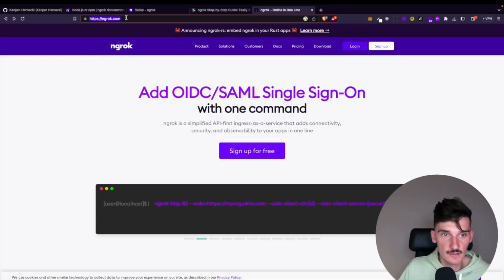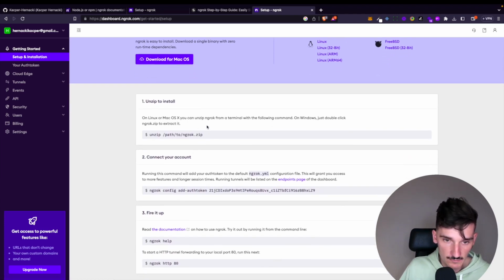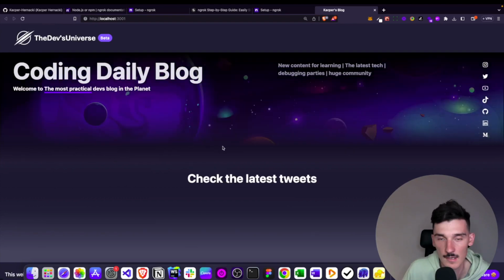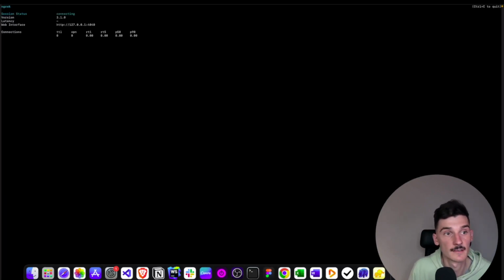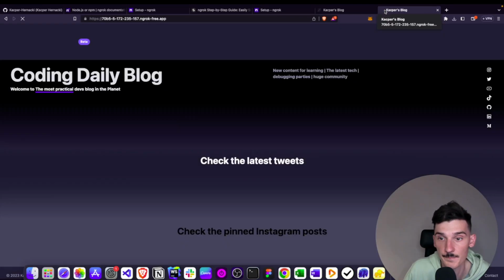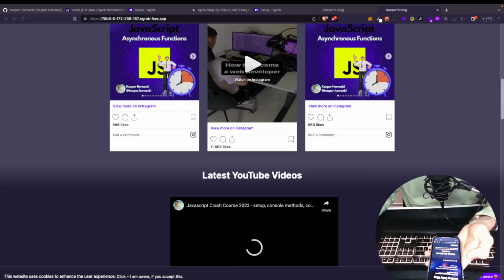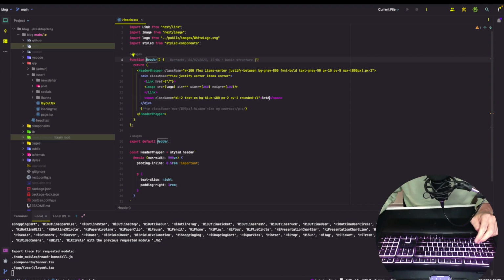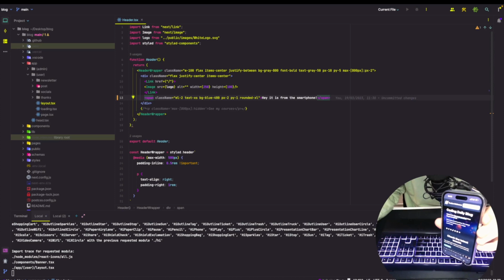Make your app responsive/mobile like a pro - ngrok, javascript, next.js, javascript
Have you been wondering how to make your app fully mobile?

I can bet, that on the responsive window in the different browsers, it is not possible. Every time, after a deployment, some glitches are revealed. The header is moving, the sidebar does not work, the buttons are too wide, etc.

With ngrock, you can avoid that!

Follow this tutorial to get to know how to use that.